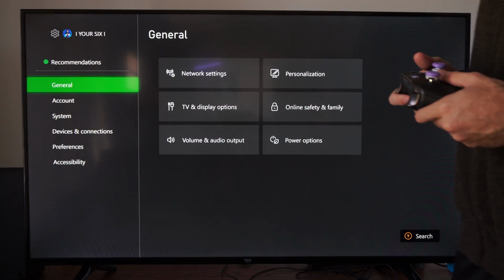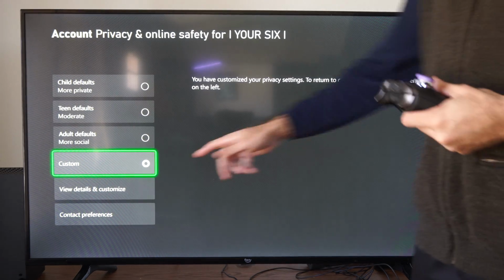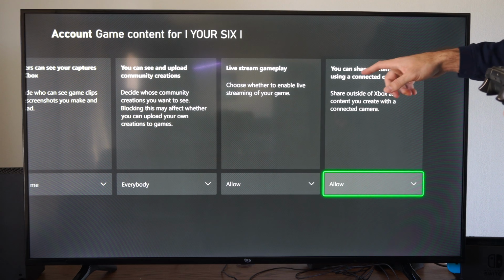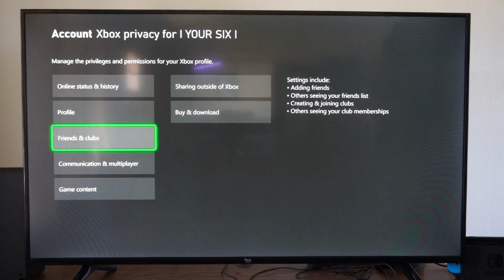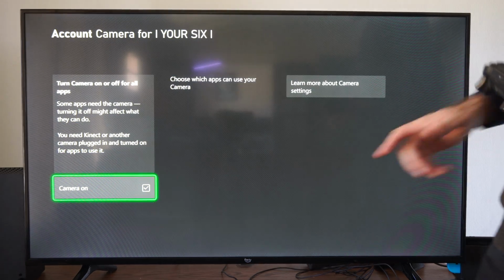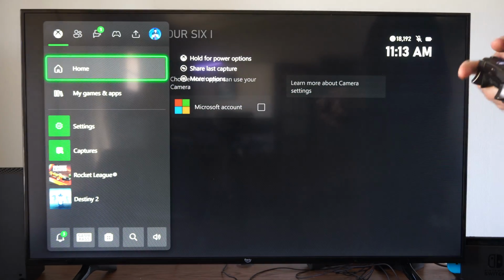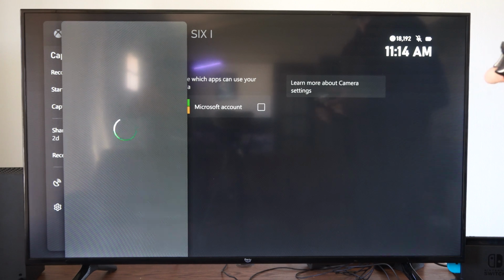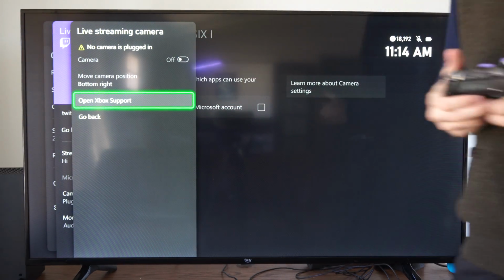How to FIX your Camera Not Working on Xbox Series X (Streaming or Recordings)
If your camera isn’t working on your Xbox Series X, here are some steps you can take to troubleshoot the issue:

Check Hardware Connections:
Ensure that your camera is properly connected to the Xbox Series X. If you’re using an external webcam, make sure it’s plugged in securely.
Verify that the camera’s power indicator light is on.
Update Firmware and Drivers:

If you’re using a specific camera model (such as the Razer Kiyo Pro), ensure that you have the latest firmware and drivers installed. You can usually find these updates on the manufacturer’s website.
Select the Correct Camera:

Go to your Xbox Series X settings:
Press the Xbox button on your controller.
Navigate to the Settings tab.
Choose Devices & Connections.

Under Camera, select the appropriate camera if multiple options are available.

Adjust Camera Settings:
In the Xbox app settings, you can adjust camera settings such as brightness, contrast, and zoom according to your preference1.
Restart Your Console:

Sometimes a simple restart can resolve camera issues. Turn off your Xbox Series X, wait a few seconds, and then turn it back on.